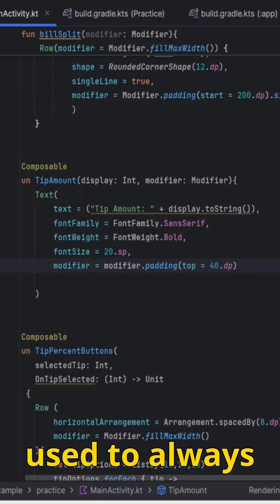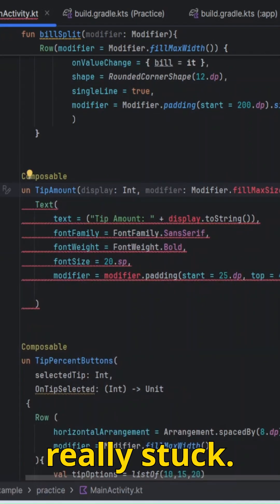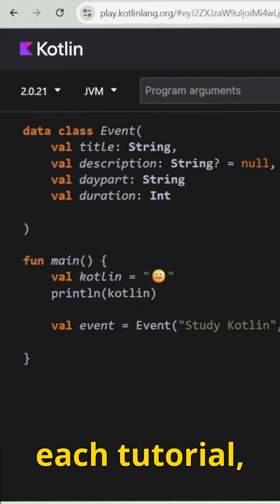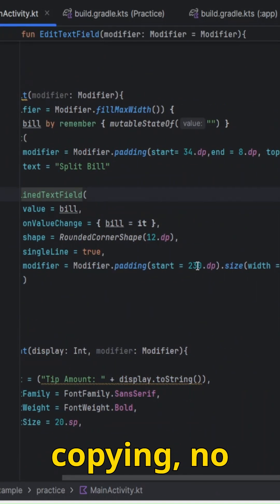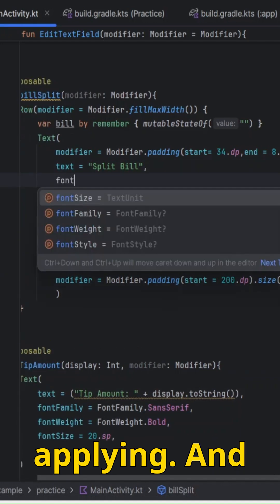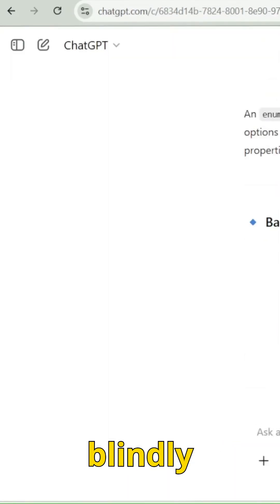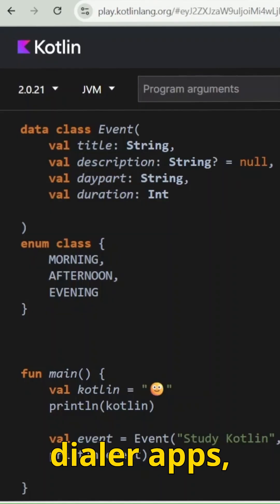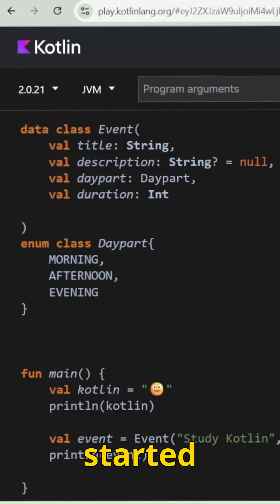One Tip That Made Me Learn Faster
Want to learn faster? Here’s the one tip that helped me level up my studying skills. Try it and see the difference! 💡